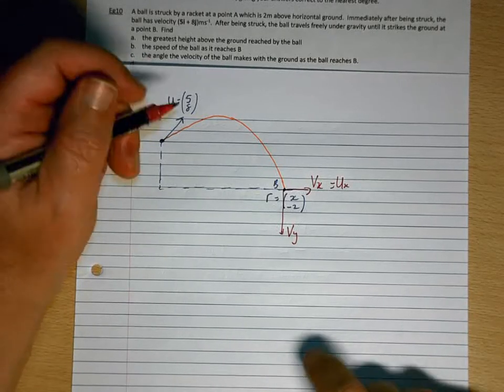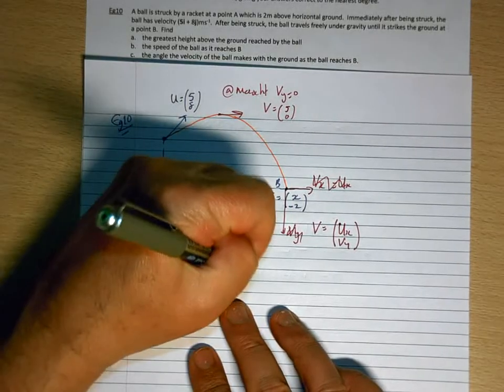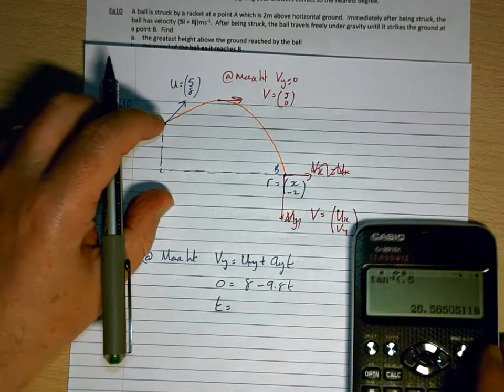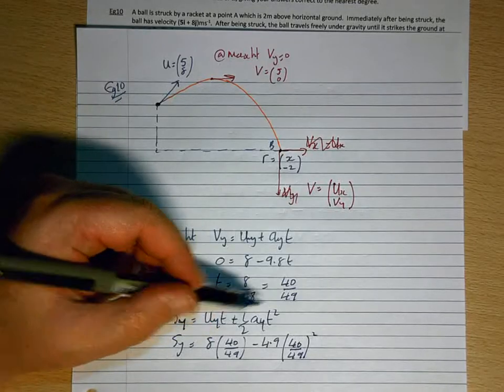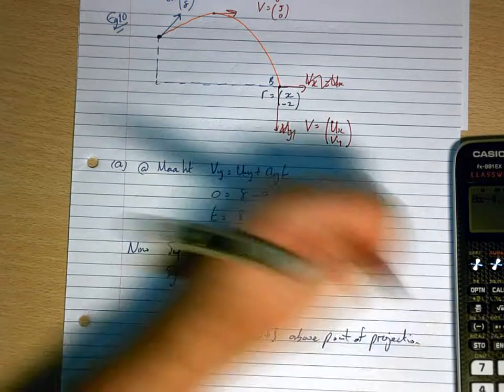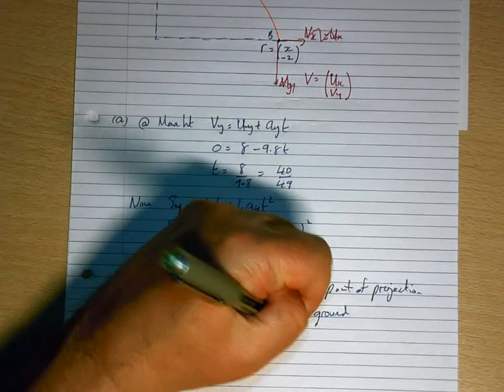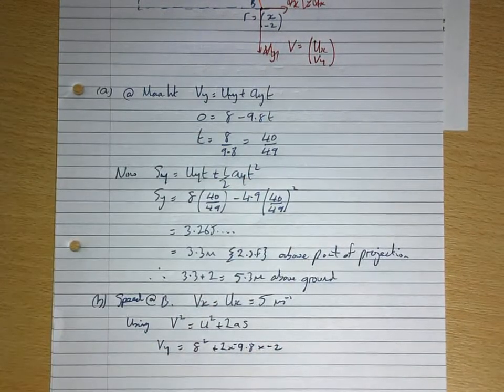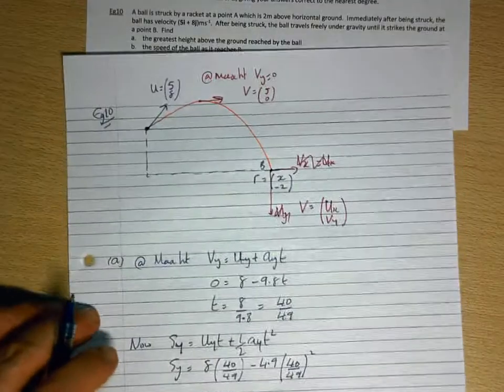A2U4 Projectiles eg10